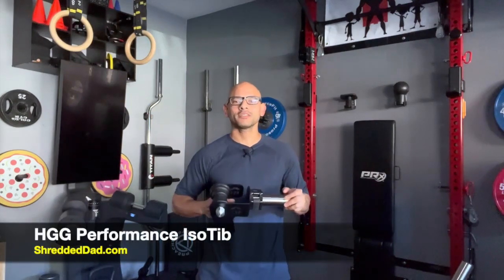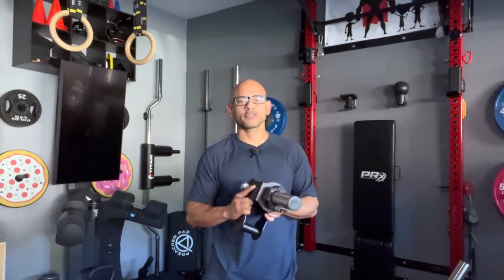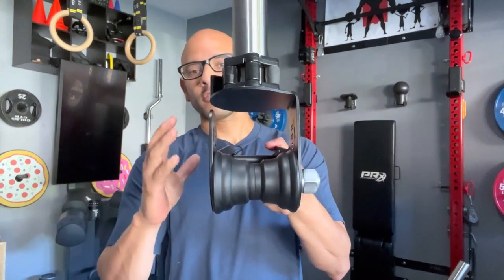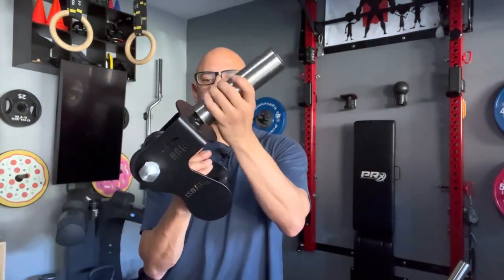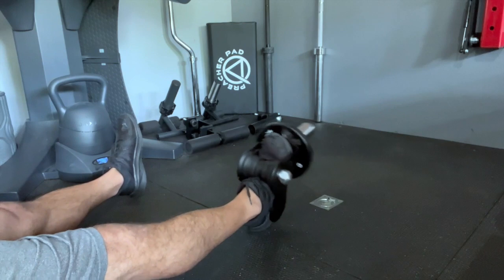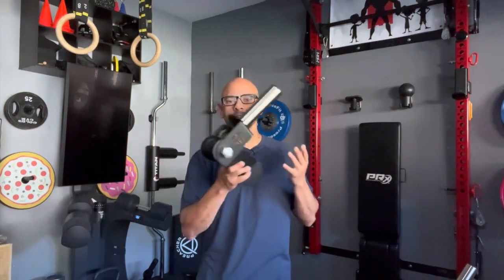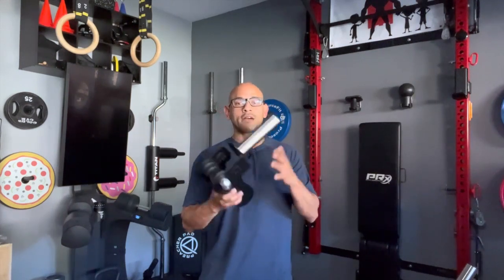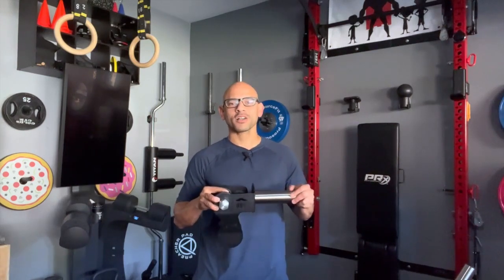HGG Performance IsoTib Review (BETTER Than a Tib Bar?)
0:00 HGG Performance IsoTib Review
0:32 Benefits
0:38 IsoTib vs Tib Bar
1:23 IsoTib Specs
2:17 Adjustable
3:11 Detachable weight sleeve
3:37 Setting up the IsoTib
4:43 IsoTib exercises
5:17 Pros & Cons
7:37 Where to Buy & Discount

The Home Gym Guys first came up with a tib bar and now they've come up with the IsoTib.

The IsoTib is used on one foot to rehab and strengthen the ankle and the lower leg.

The main difference between the tib bar and IsoTib is the range of motion.

With  a tib bar you can only move in the sagittal plane (forward and back)

With the IsoTib there's no limits, you can hit all ranges of motions especially for the ankle.

Material: Steel

Adjustable:  Foot knob can adjust the IsoTib's width for all shoe sizes

Weight sleeve: 7" long, made of stainless steel, and detachable for portability

You can do all types of exercises with the IsoTib.

It's a perfect Knees Over Toes Guy equipment for his programming.

You can do tib raises, inversion, eversion, circles, leg extensions, leg curls, hip flexor raises, kickbacks, and whatever else you can come up with.